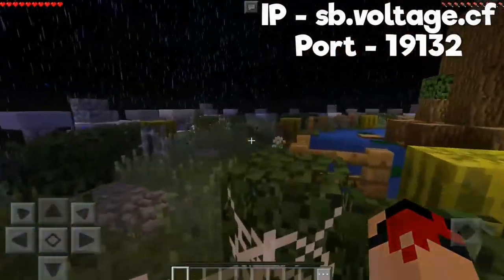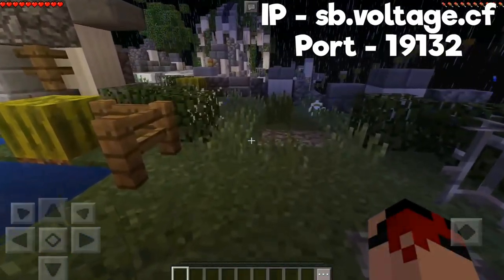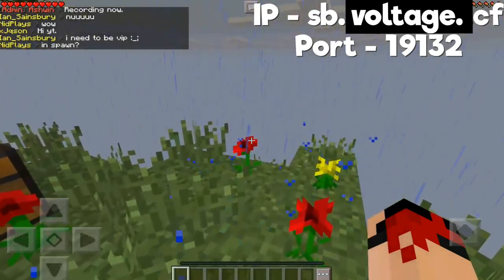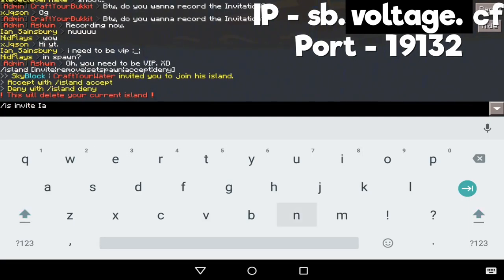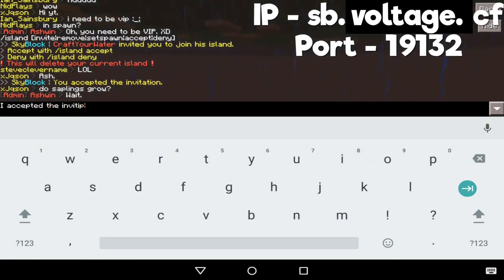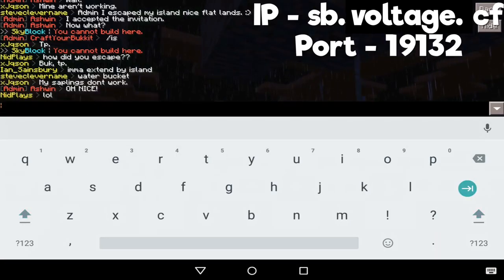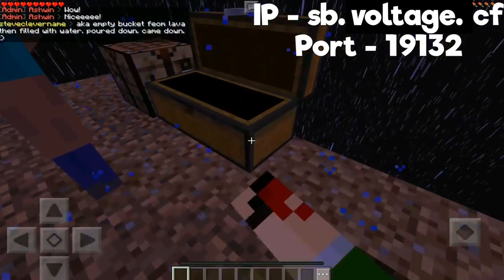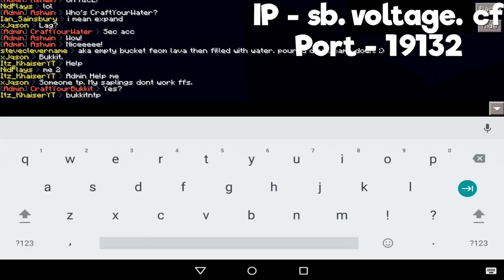JOIN MY 4TH SERVER IN MCPE! ~ Voltage Skyblock ~ 0.15.4 Server ~ IP! | Minecraft Pocket Edition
COME PLAY ON MY FACTIONS [Emerald] MCPE SERVER!!!
VoltagePVP.ddns.net Port - 26211
COME PLAY ON OUR FACTIONS [EnderCrystal] MCPE SERVER!!!
Play.Voltage.cf Port - 19132
100 LIKES?! SMACK THAT LIKE BUTTON AS ALWAYS AND IF YOU HAVEN'T ALREADY, WHAT ARE YOU WAITING FOR?!

FOLLOW MY BRAND NEW INSTAGRAM ACCOUNT HERE! -

Also follow the other founders @CraftYourBukkit and @SamtheBeast7 on Twitter!

My concept team:
MCPEConcepts
Skibo75
Bluexdroidh
Darrck_